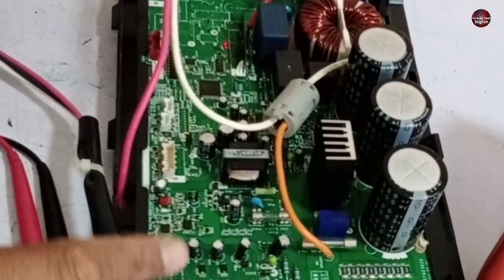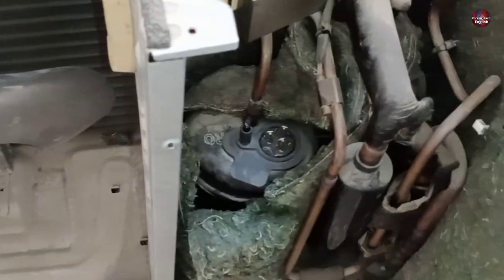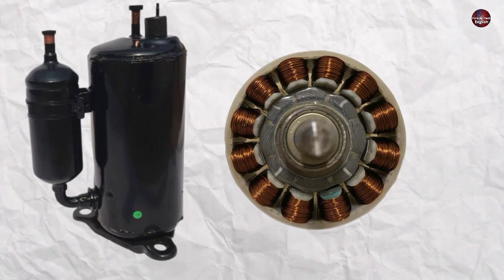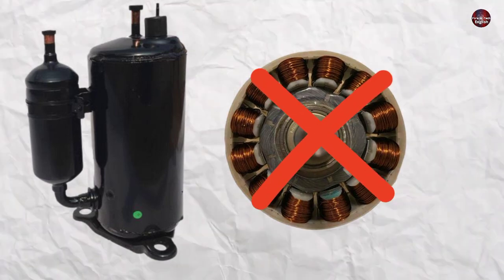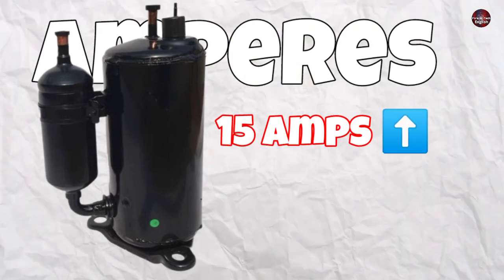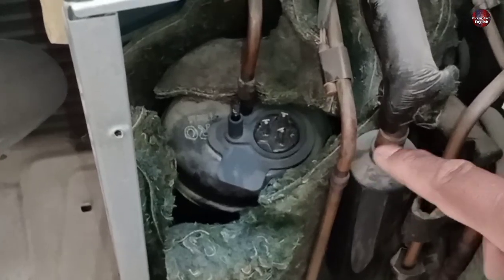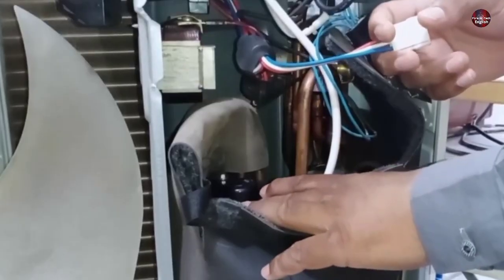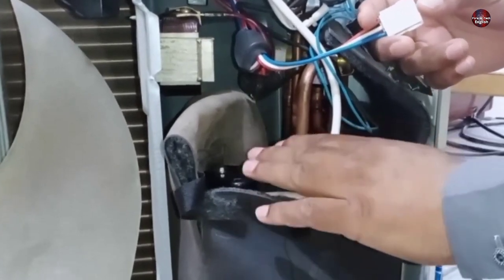Fujitsu Mini Split AC Circuit Board Fix For Current Trip Fault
In this video, we dive into the world of Fujitsu Mini Split AC circuit boards and share essential repair tips to resolve current trip issues. If you've been experiencing problems with your Fujitsu Mini Split Air conditioner, such as frequent motherboard trips, this video is for you. I will guide you through the troubleshooting process, helping you identify the root cause of the current trip problem. With my helpful tips and step-by-step instructions, you'll gain the knowledge and confidence to tackle circuit board repairs independently. We'll cover common issues leading to current trips, explain the underlying causes, and provide practical solutions to keep your AC unit running smoothly. Remember, understanding the PCB's functionality is crucial for effective repairs. We'll walk you through the key components and their roles, ensuring you comprehensively understand how the system works. Join us as we share our expertise and empower you to take control of your Fujitsu Mini Split AC repairs. Don't let current trip issues prevent you from enjoying a comfortable indoor environment.

Multimeters
Thermal Camera
Soldering Wires
10Pcs 2mm XZZ-2015 Desoldering ➡️
0.8mm/1.0mm 50g Lead-Free Solder➡️
0.6/0.8mm 50g/100g Lead Free Solder➡️
200g 500g Tin Wire Soldering Wire ➡️
8g 50g Per Roll High Purity Soldering Wire➡️
250m/roll 30AWG UL1423 Insulation Cable Copper➡️
Vacuum Pump
18V Lithium Battery Vacuum Pump ➡️